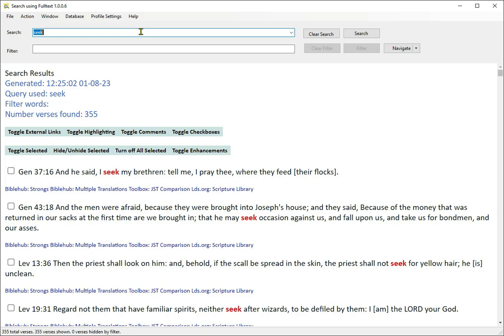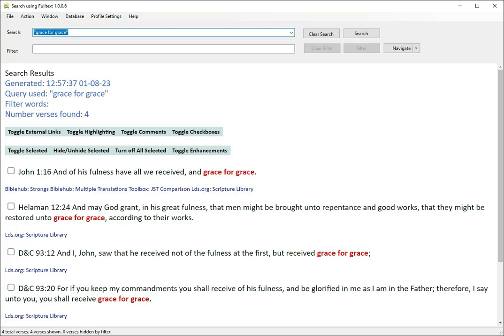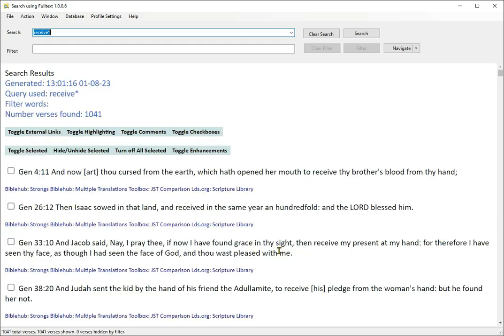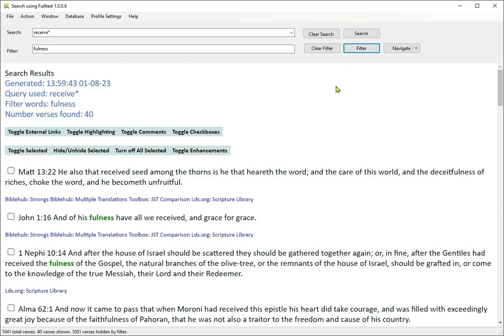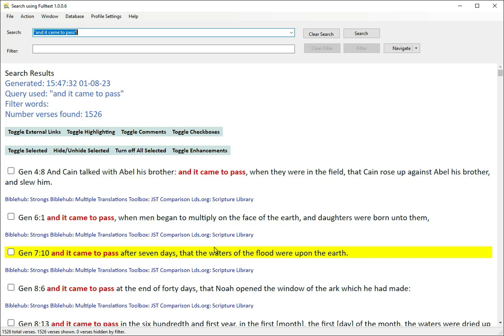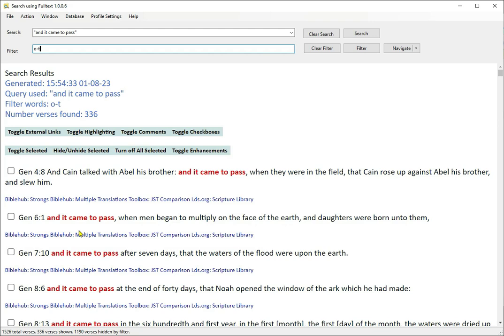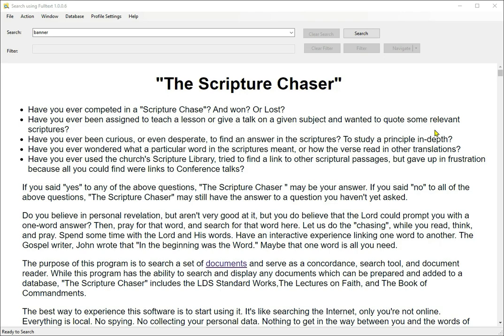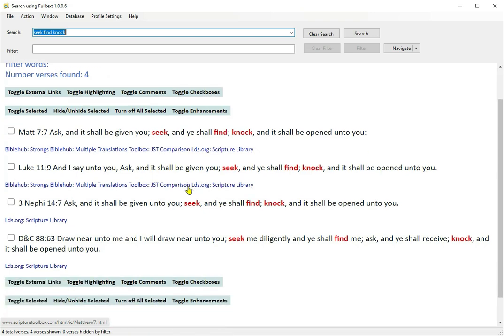Concordance 3 Basic Searches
Basic Searches.mp4 13:06
0:00    Single word search
2:12    Search for an exact phrase
4:16    Filters
4:55    Spelling
7:01    "And it came to pass"
10:56   "Not" and "Or"